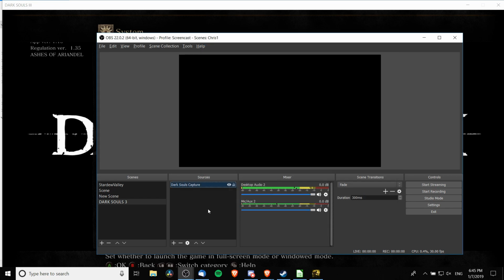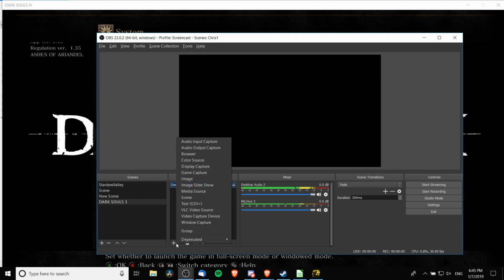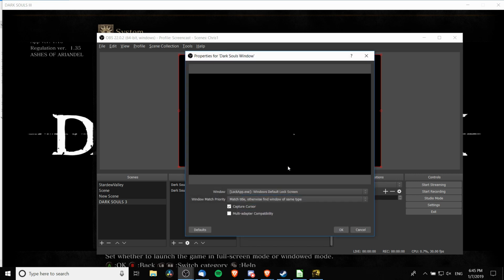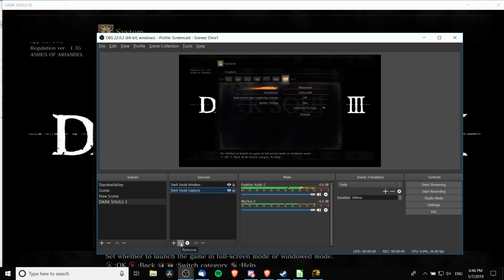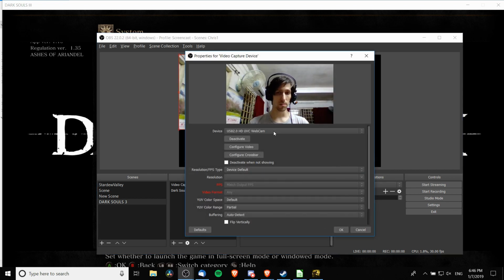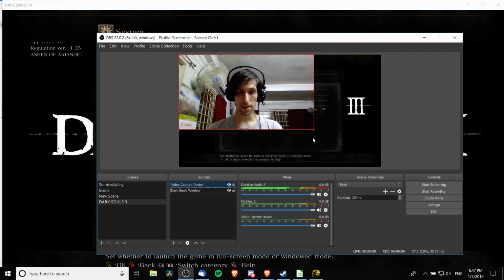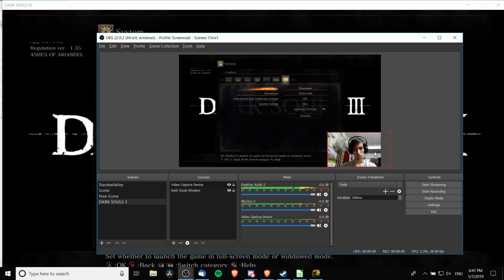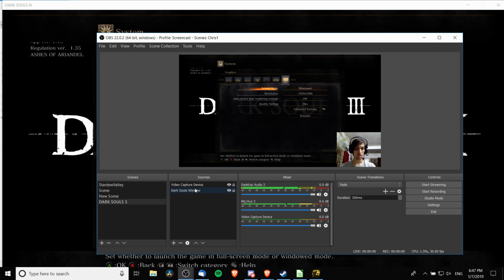Quick Guide ► Facecam and Game Recording Setup | OBS Tutorial for Beginner 2019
Bitcoin: 17Pn5PifFmRkHRAqCZQAom1ZjCiSf7qJjJ
Ethereum: 0x6f2781F382952c8caCDbE99C46F07c265ab59627
Steem: @christutorials